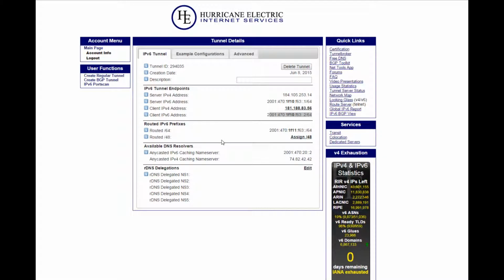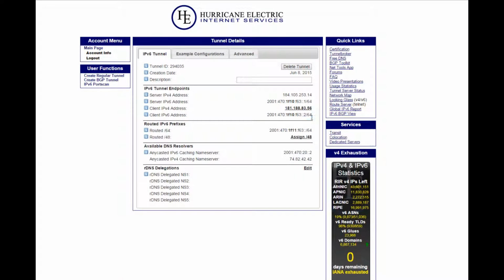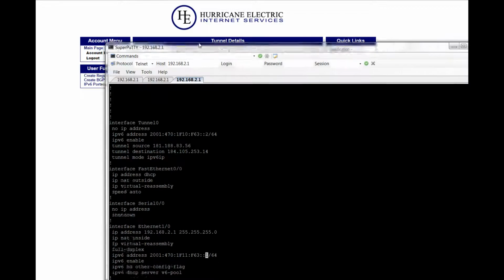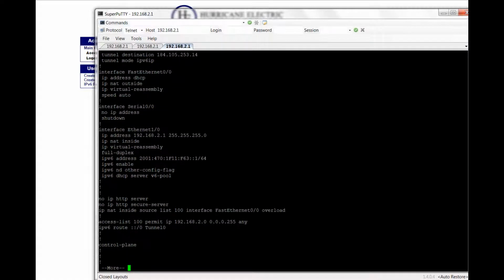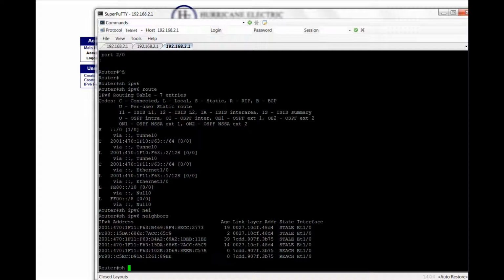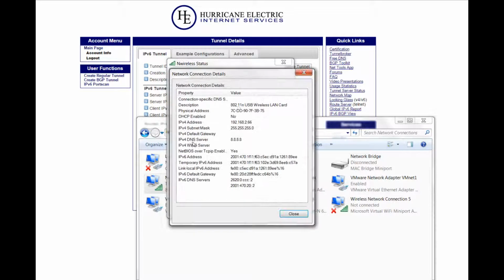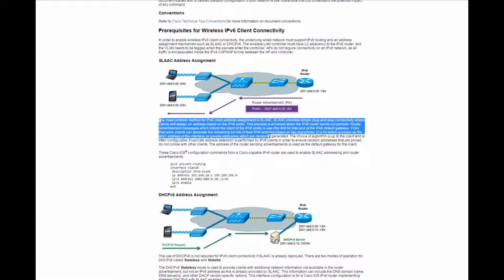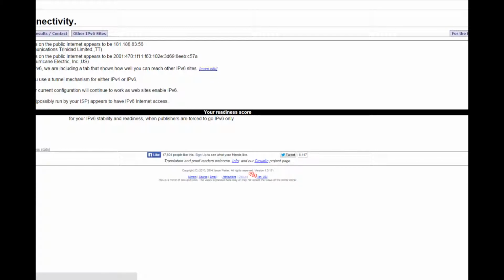ipv6 to 4 tunnel in Cisco router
hurricane electric tunnelbroker.net